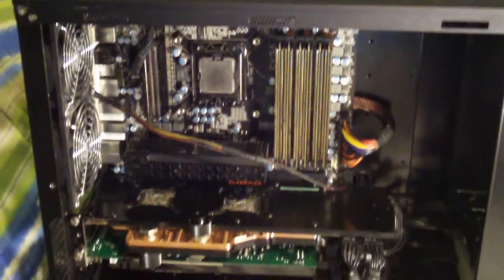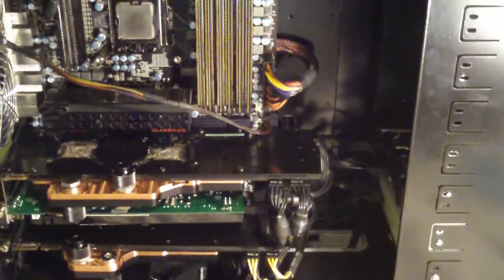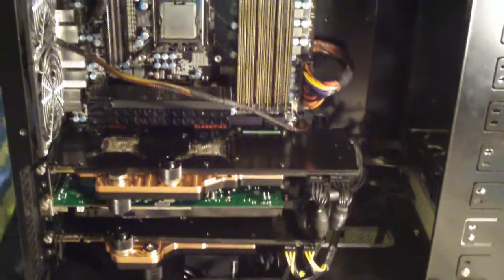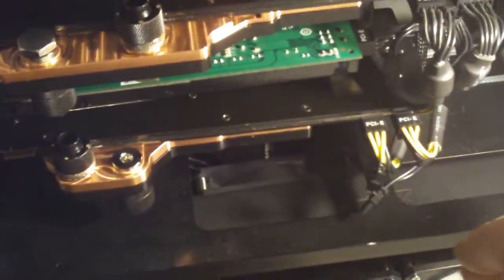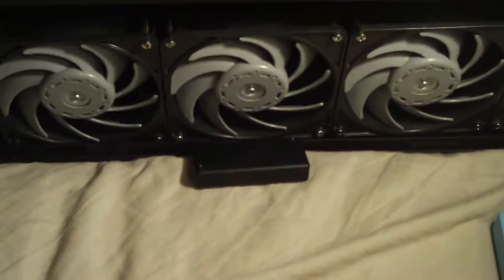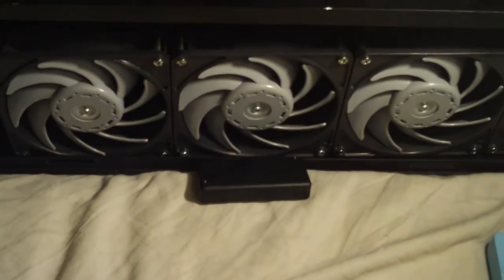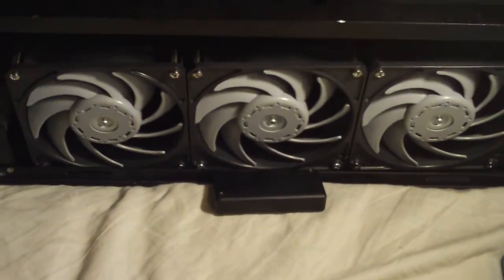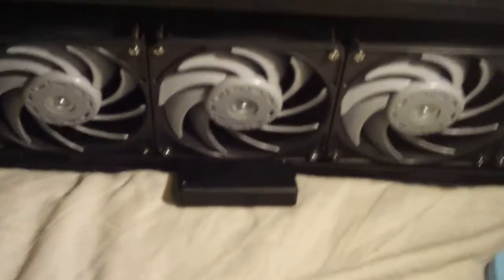Project Overhaul major update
Water cooling will hopefully be up and running today